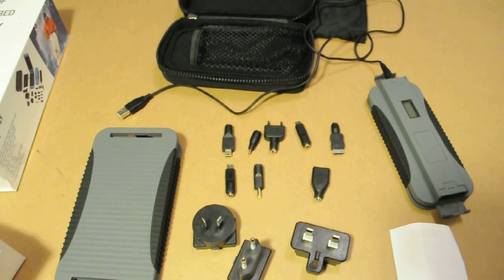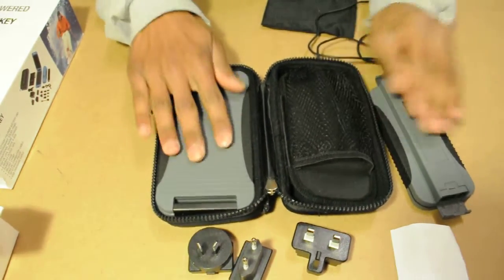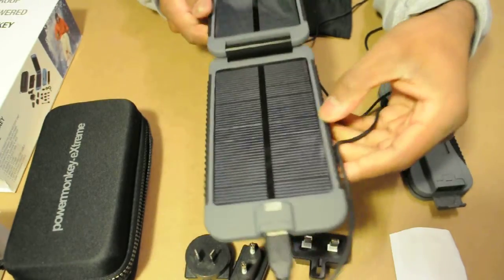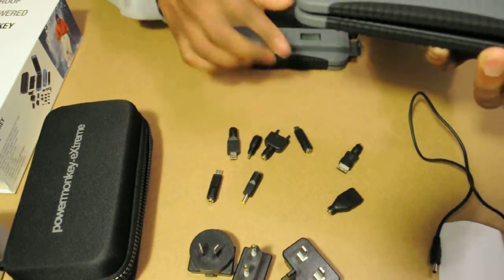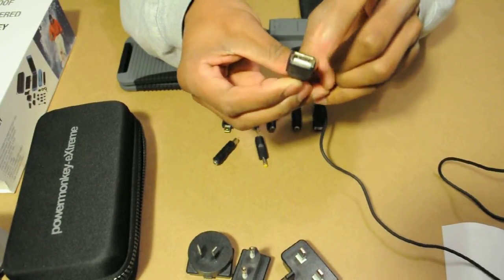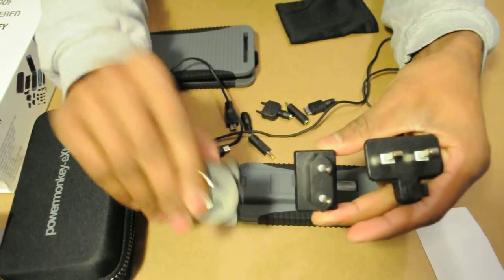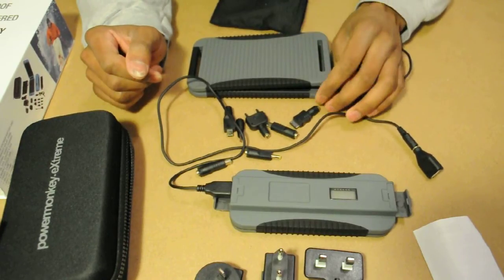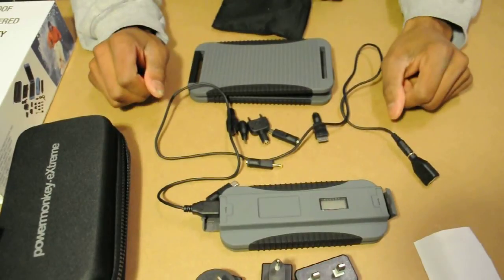Powermonkey Extreme Solar Charger Review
I created a small little powermonkey extreme solar charger review for those who are interested in solar power for their mobile devices.